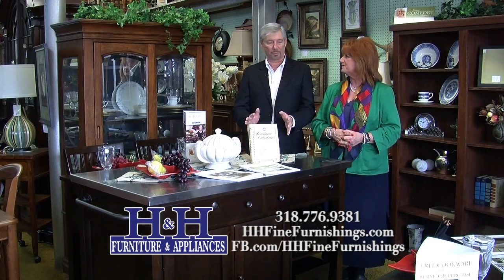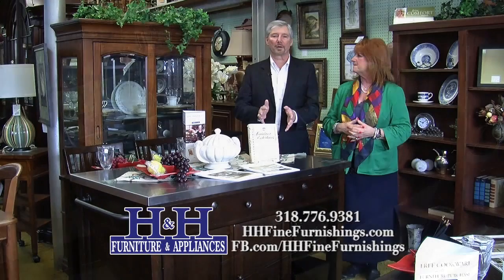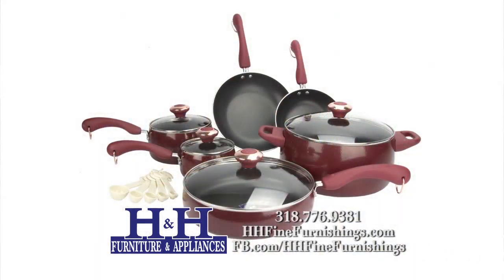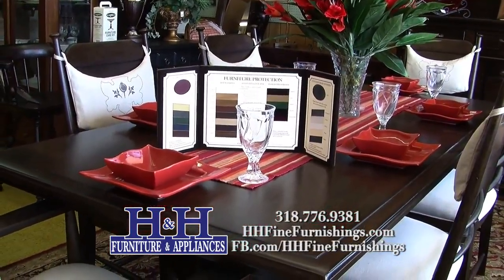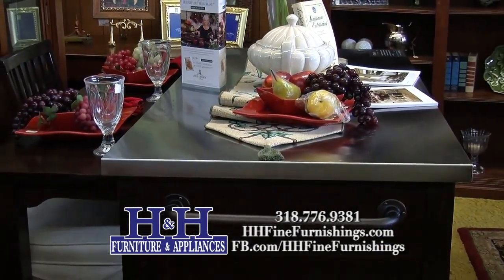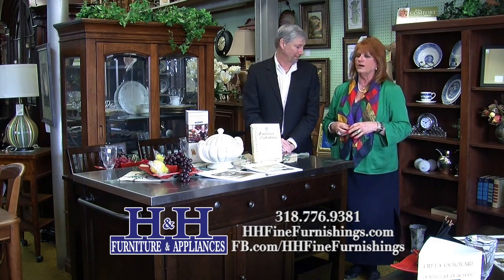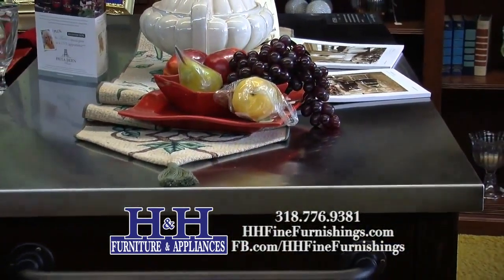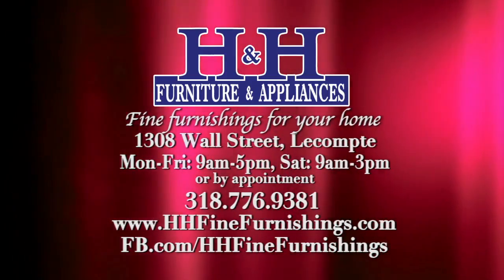What's In Store Wednesday - H&H Furniture 3/14